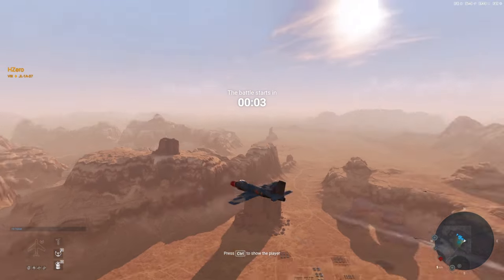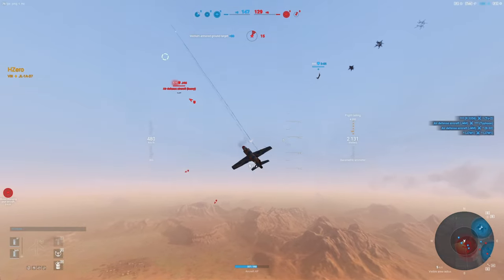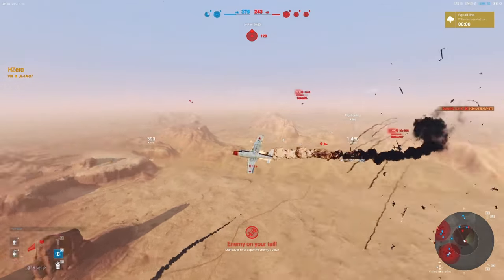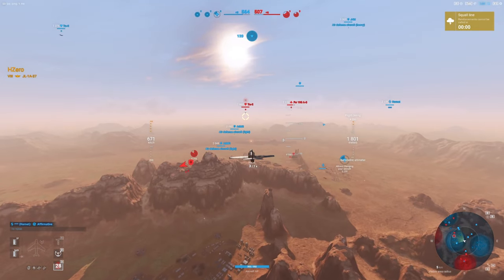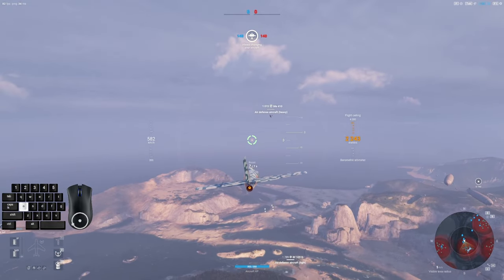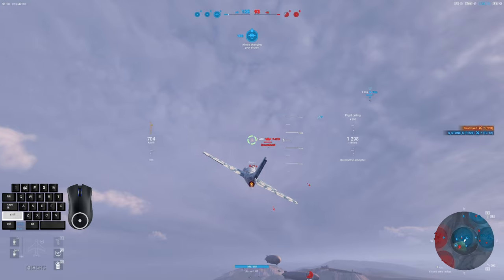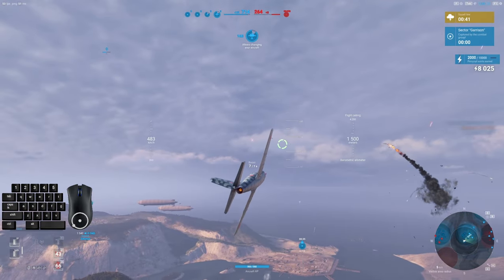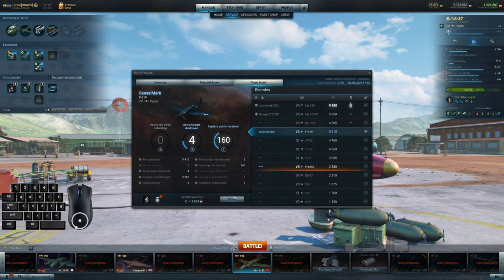Riding the Red Special to Victory! (JL-1A-37)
Stick around to the end to find out what a "Red Special" is!

And if you want more JL-1A action, check out Burger King using it as a "pocket heavy" to drop bombers and attack aircraft!